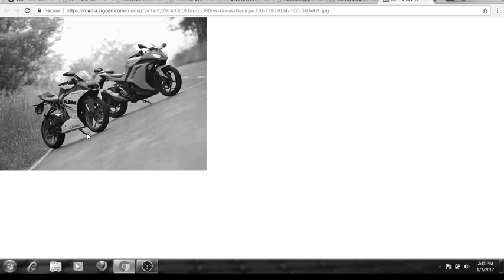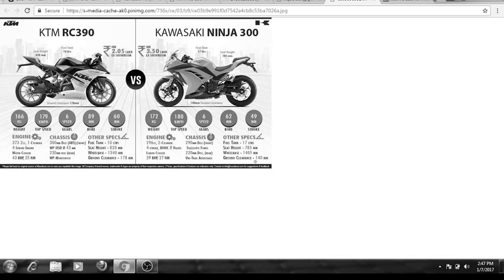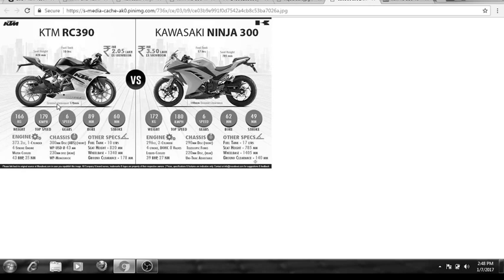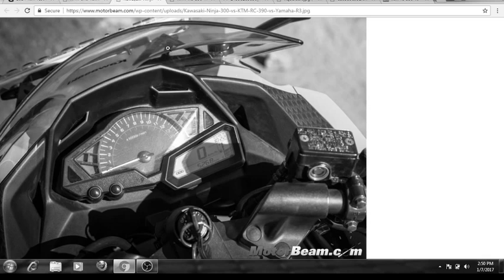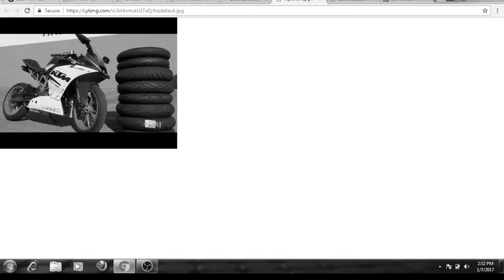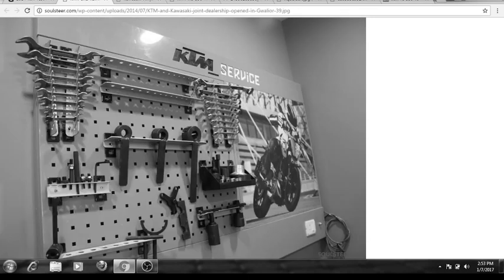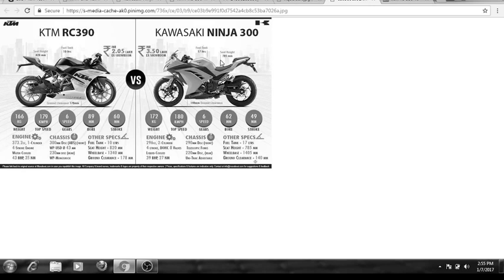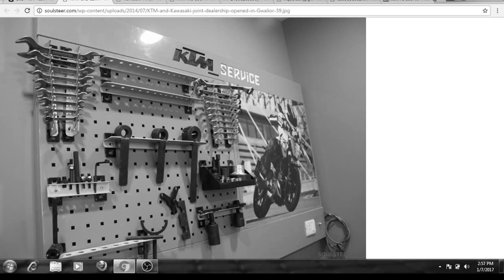KTM RC 390 VS KAWASAKI NINJA 300 : which is better : which one to buy : review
in this video i have covered all the categories on comparing these two bike ktm rc 390 and kawasaki ninja 300.
the fuel economy the service cost
tyre abs disc looks colours
price
cost speedometer
top speed
acceleration